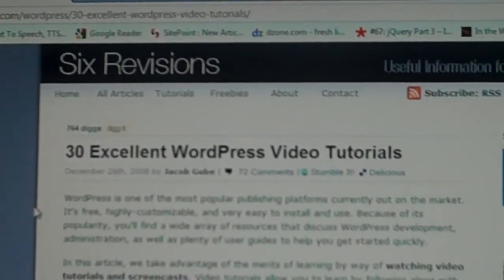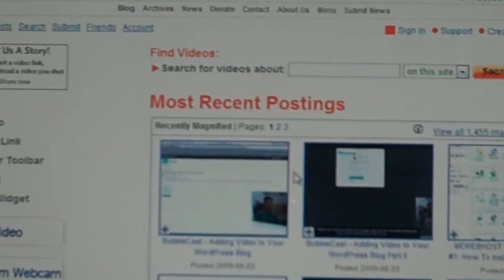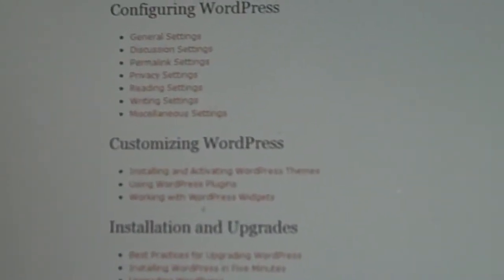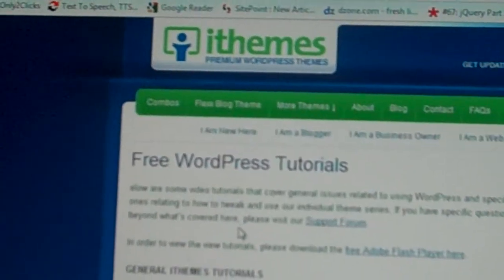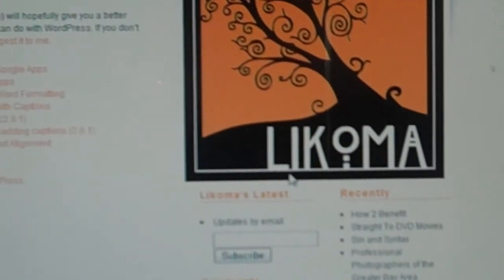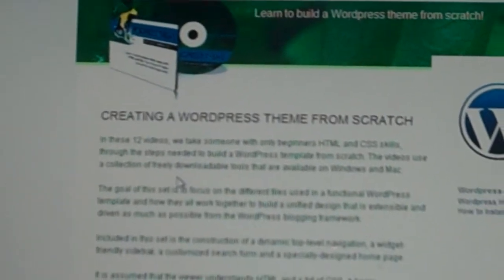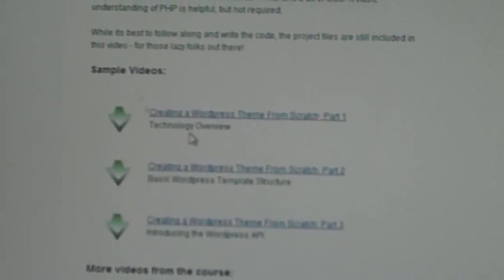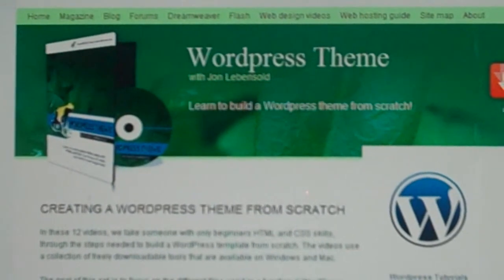Best Wordpress Tutorial Resources (EVER)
My top 6 list of free video tutorial resources.

1)- Youtube Search "Wordpress Tutorial" or "Wordpress Tutorials" or "Wordpress How-to's"